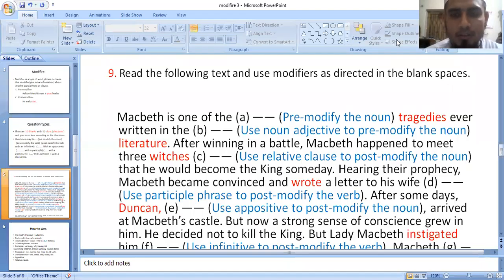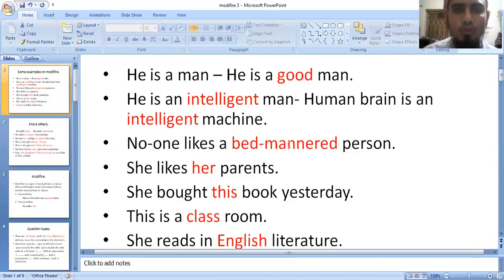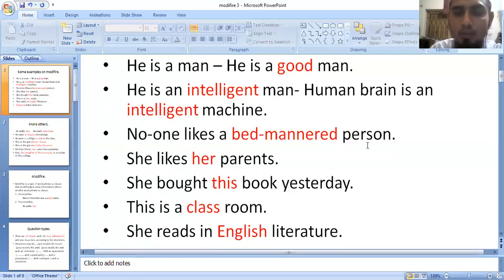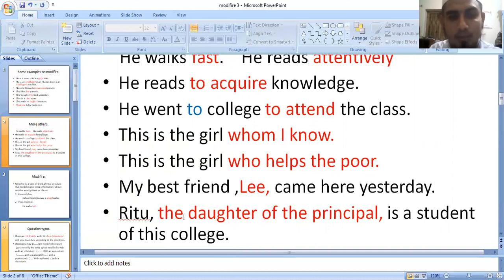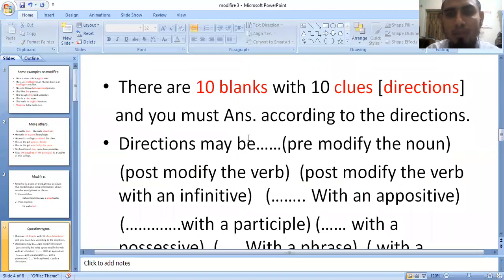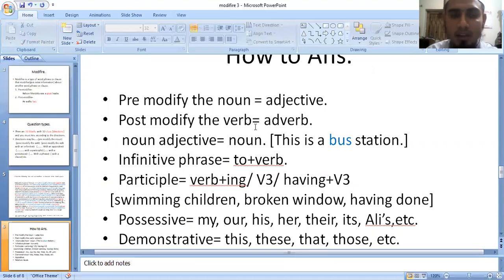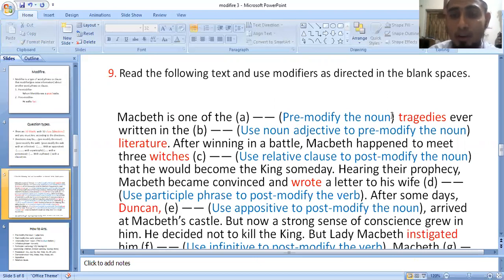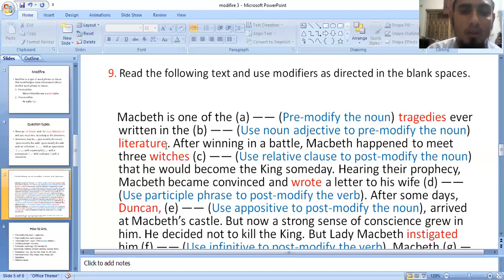HSC English lecture on modifier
Address:

Muminunnisa Govt. Mohila College
Mymensingh-2200